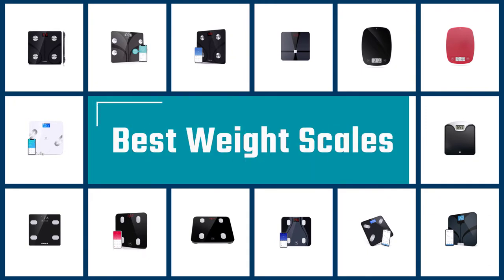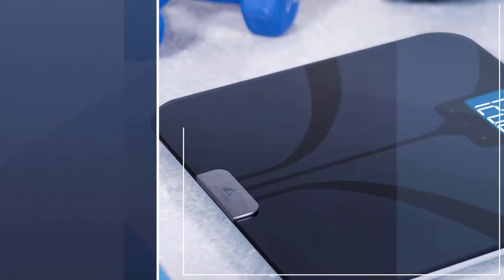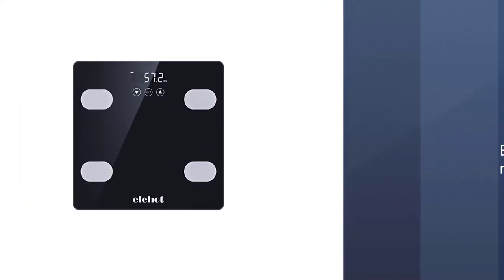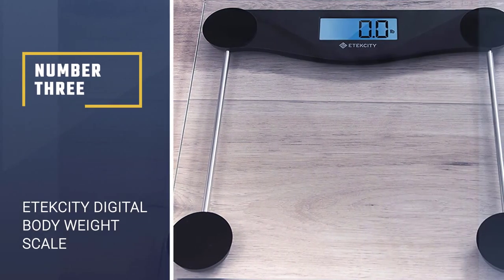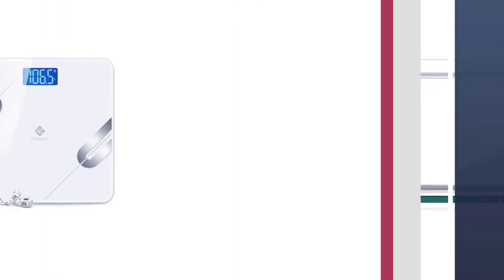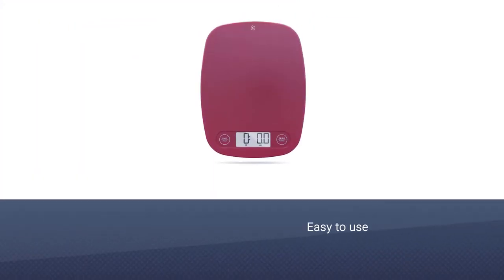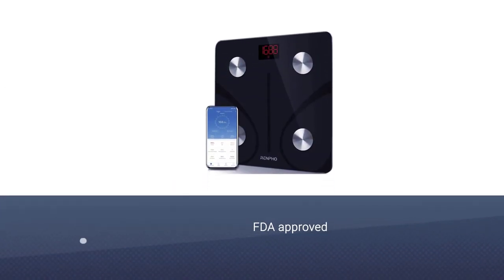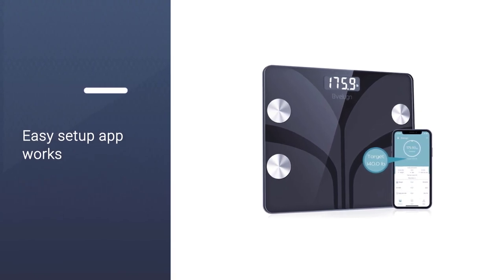Best Weight Scales to Buy in 2023 - Top 5 Weight Scales Review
Here is the list of five best weight scales:
1. GreaterGoods Body Fat Smart Scale
2. FITINDEX Bluetooth Body Fat Scale
3. Etekcity Digital Body Weight Scale
4. GreaterGoods Digital Food Kitchen Scale
5. RENPHO Body Fat Scale

🕕Timestamps🕕
0:43 - Introduction
0:49 - GreaterGoods Body Fat Smart Scale
1:36 - FITINDEX Bluetooth Body Fat Scale
2:24 - Etekcity Digital Body Weight Scale
3:10 - GreaterGoods Digital Food Kitchen Scale
3:57 - RENPHO Body Fat Scale

🤨 What is a weight scale?
A weight scale is a device to measure weight or mass. These are also known as mass scales, weight scales, mass balances, weight balances, or simply scales, balances, or balance scales.